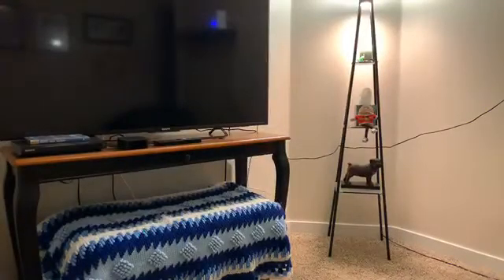Day 89 of 100: Stretching Yourself - Creatively!